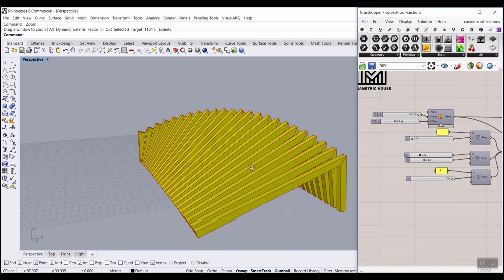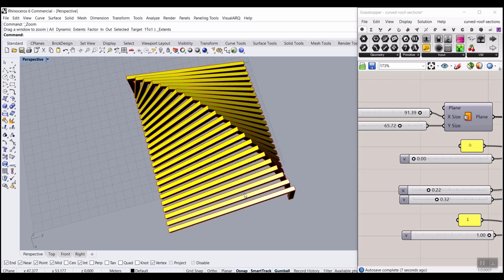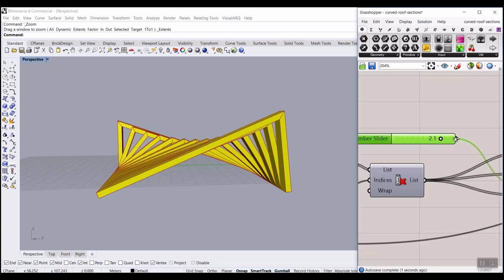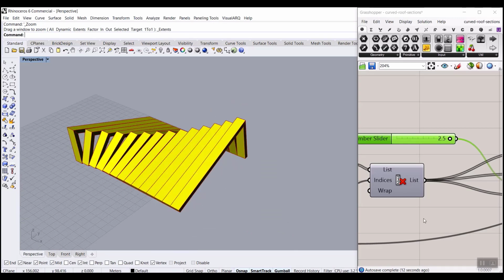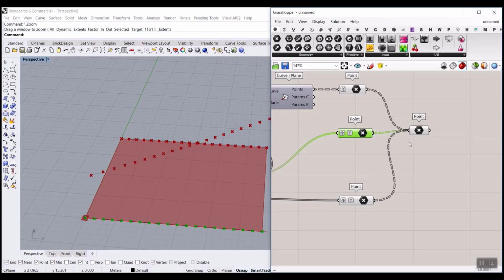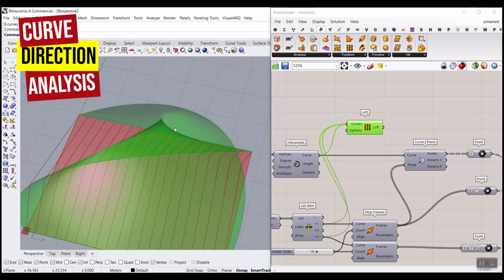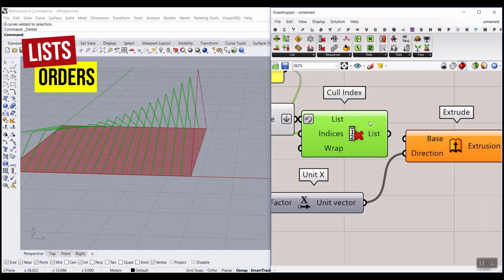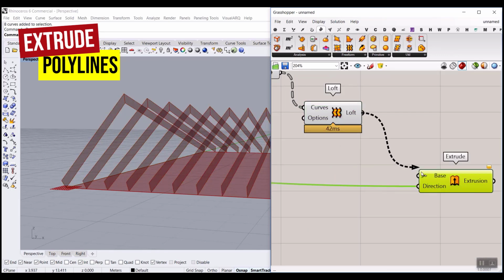Parametric Roof (Paracourse)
In this Paracourse Lesson, we are going to model a Parametric Roof from scratch. First, we are going to model a simple rectangular plane for the base of the roof and then we are going to use a parametric curve to control the overall shape of the model.